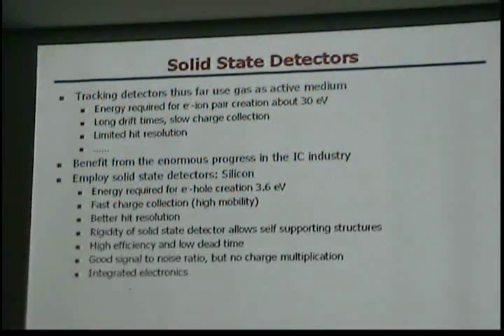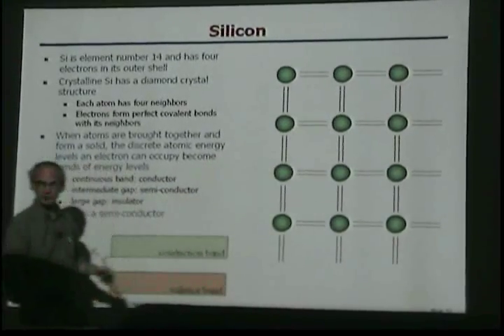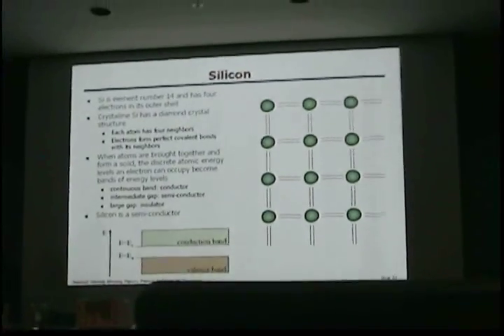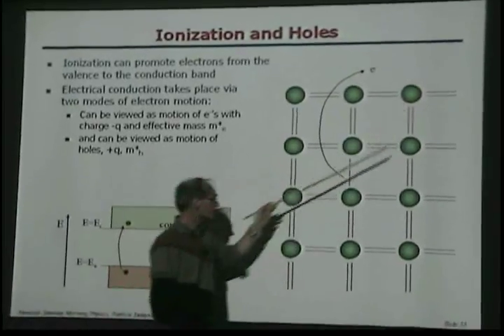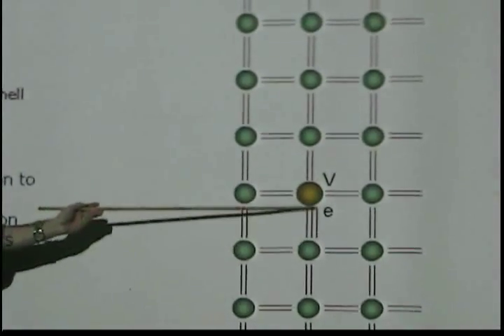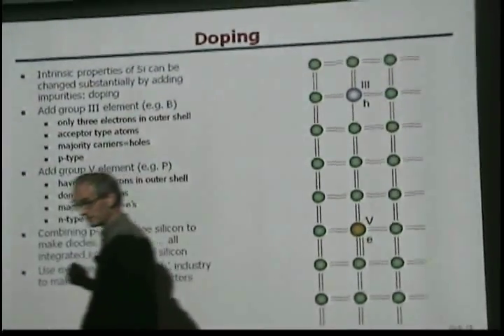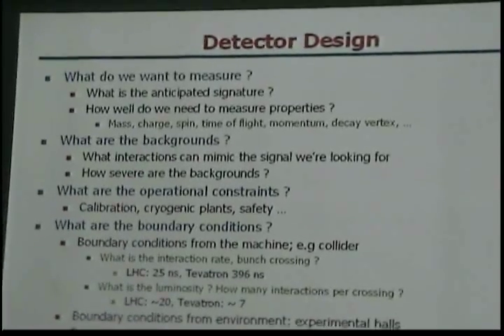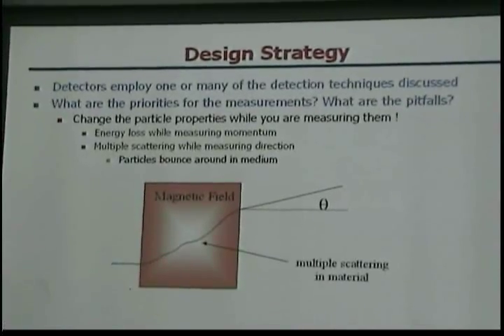Solid State Particle Detectors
Fermilab physicist, Dr. Marcel Demarteau gives an introduction to solid state particle detectors at thr Fermi National Accelerator Laboratory.